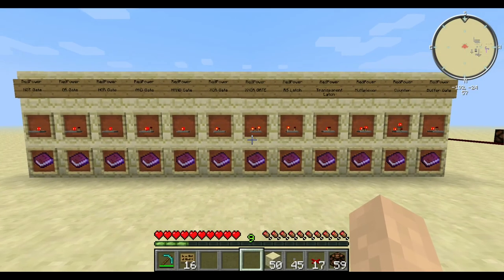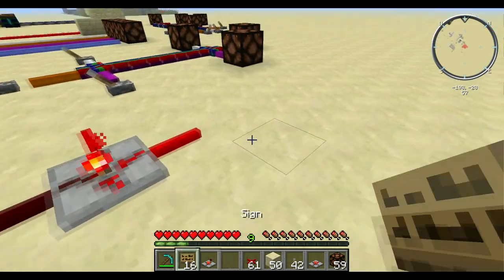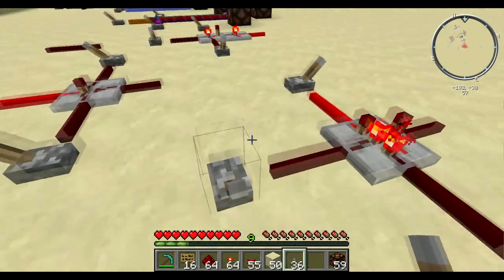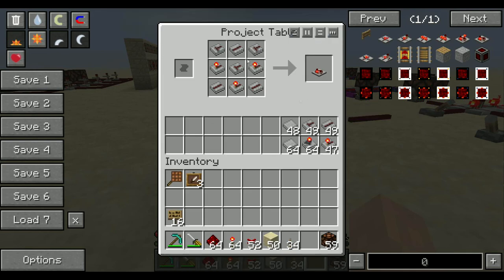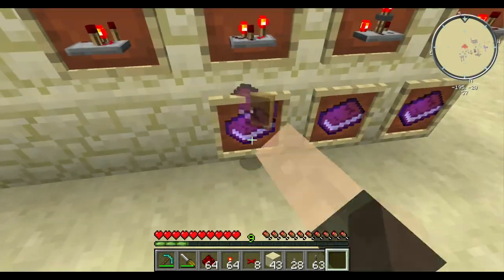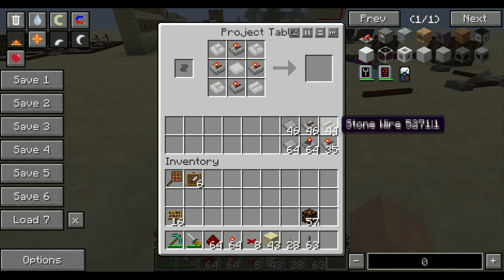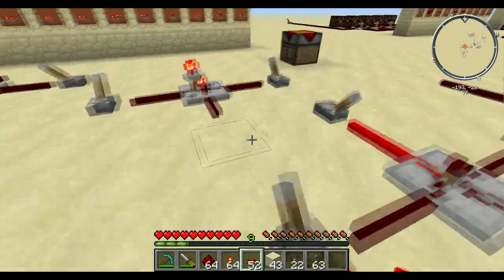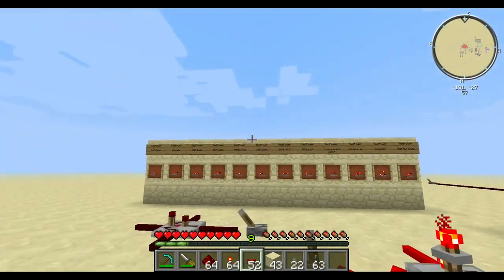E6: FTB Ultimate Pack Tutorial - Red Power Circuits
Warning if you don't like redstone, your not going to like this video, however if you do, then you are going to love it. In this episode I expand upon more circuits from Red Power. I go more in depth and show you all the inputs and outputs from all these neat circuits that come with Red Power. I might show you in later videos how to implement them in Minecraft. Now that's a lot of things from Red Power exclusively. Let's move onto something more magical next.